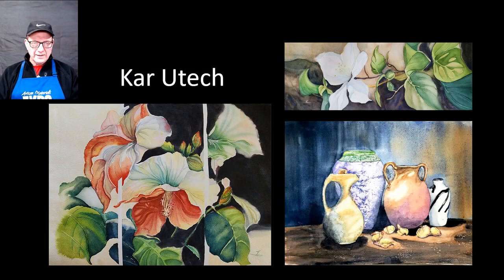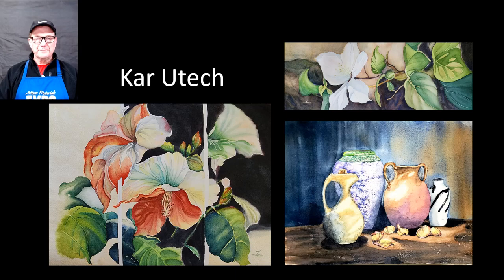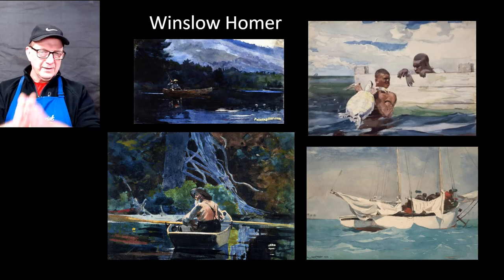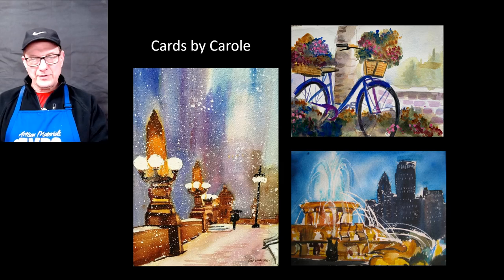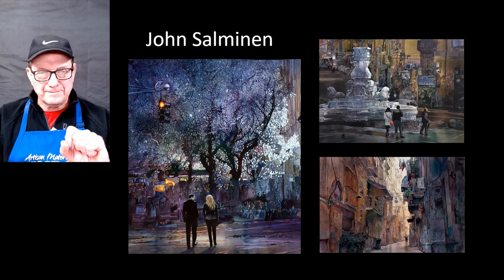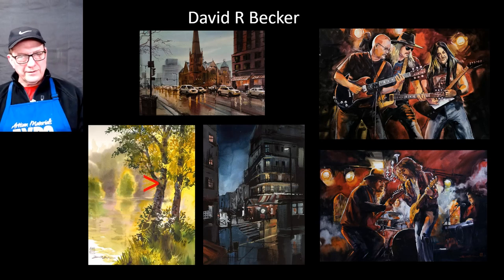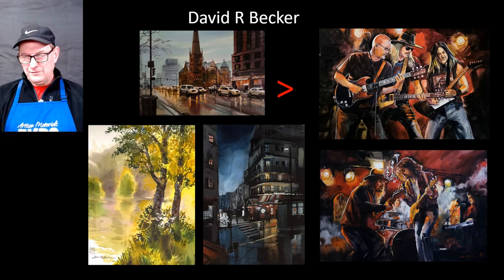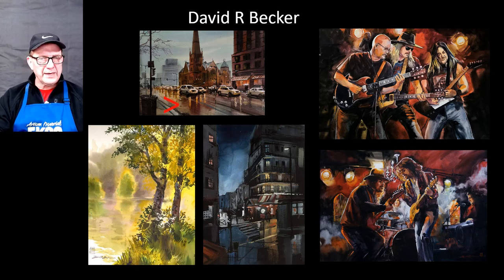BeckerArt Developing a Style and Subject Matter in Watercolor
In this 20 minute video talk about how to create a style and subject matter in watercolor.